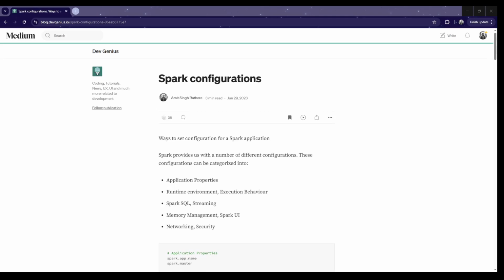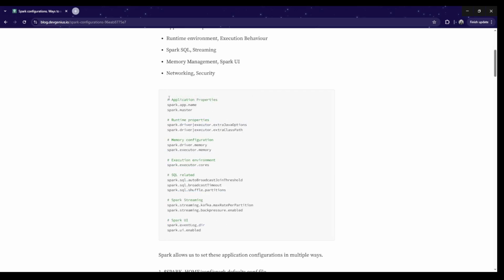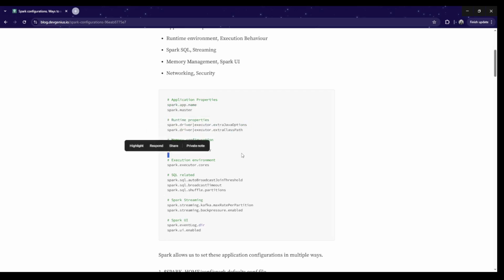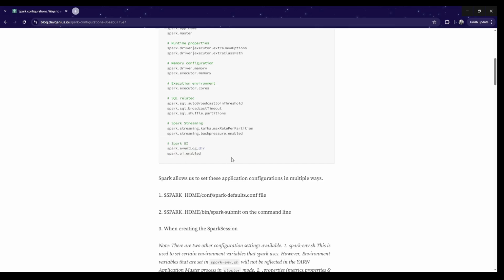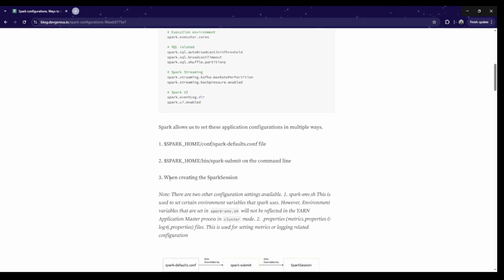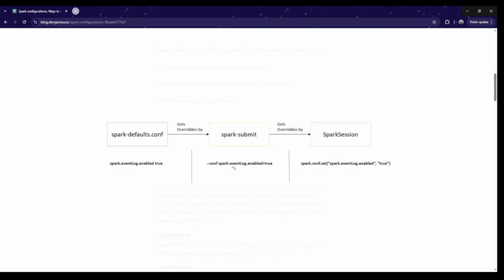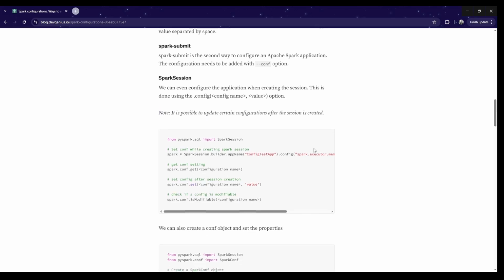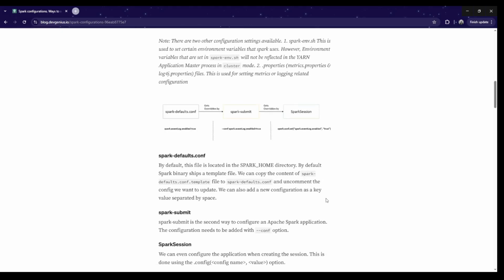Spark Introduction | Setting config | Order of config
Spark defaults, command line, session config & their order.
Which config are modifiable, which are not?